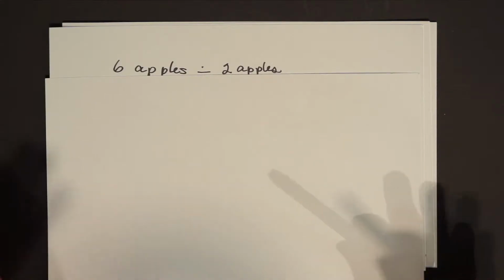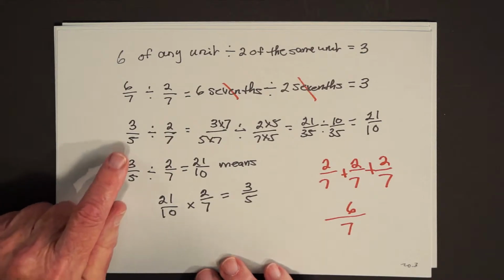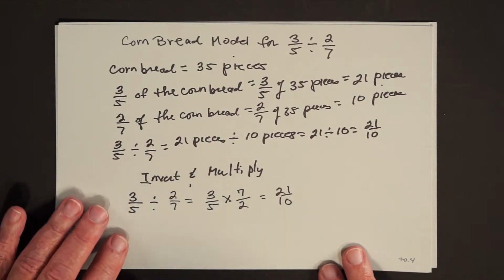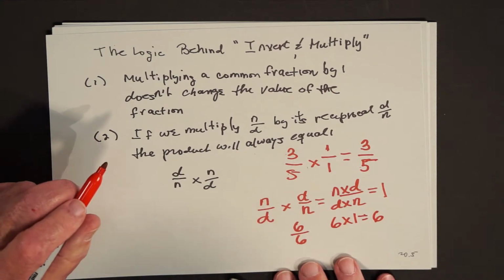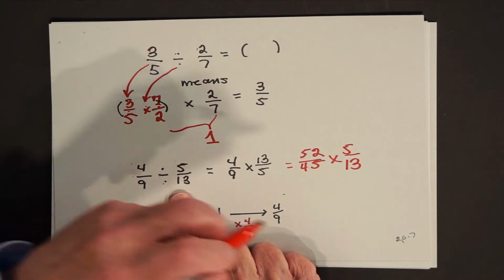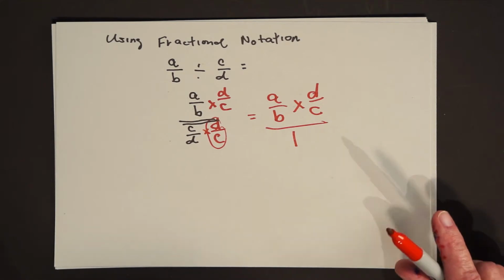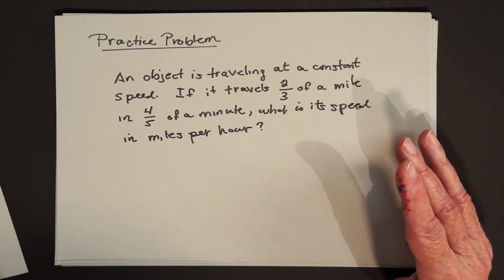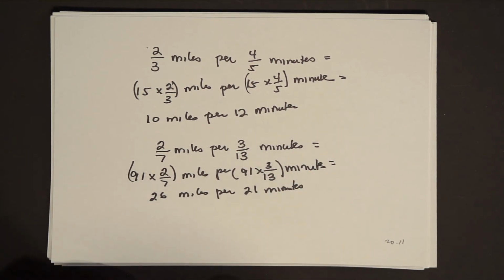Dividing Common Fractions, Or: "Ours is Not to Reason Why. Just Invert and Multiply!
Herb shows us how a problem of dividing fractions can be changed into an equivalent problem that just contains whole numbers. We see 3 different ways to do this: examining units, using the definition of division and multiplying the numerator and denominator by a version of the number 1.  He turns a jingle into a clear use of the rules of whole number arithmetic